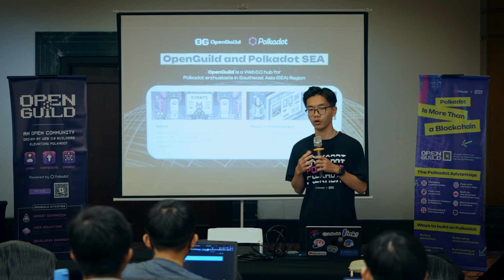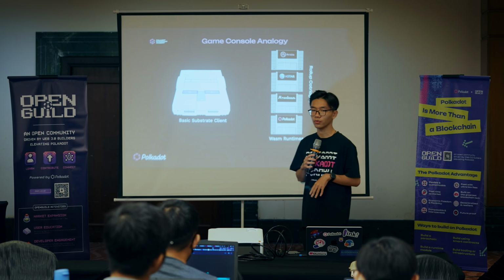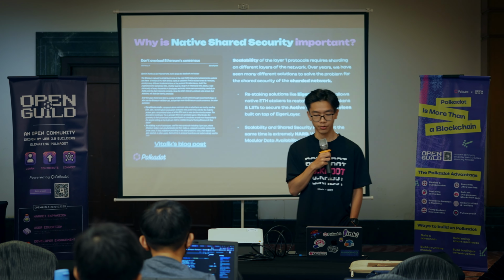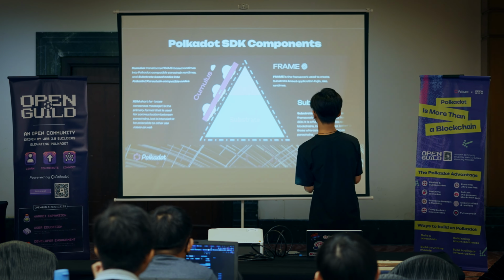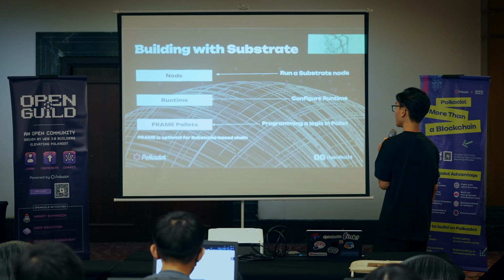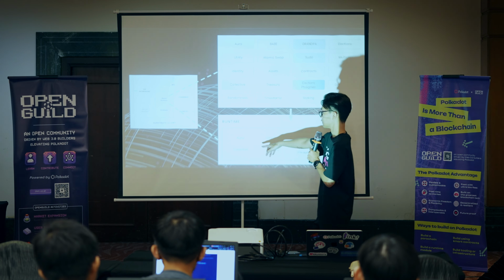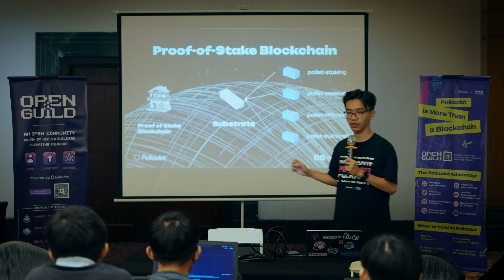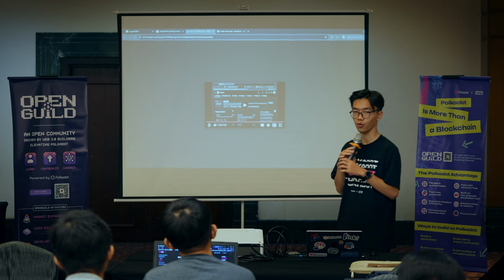Polkadot & Getting Started With Polkadot SDK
Get started with the Polkadot SDK and learn how to build secure, scalable blockchains using tools like Substrate. This Session took place at Malaysia Blockchain Week's Workshop Session
Video Chapters
00:00 – Introduction: Polkadot SDK
08:10 – Key Metrics & Benefit of Polkadot Roll up
14:27 – SDK Components
20:02 – Core SDK Modules
23:45 – Frameless Substrate is Possible
28:02 –  Quick Start Tools for Building Parachains
About OpenGuild
An open community driven by Web 3.0 builders elevating Polkadot ecosystem - learn, contribute, connect.